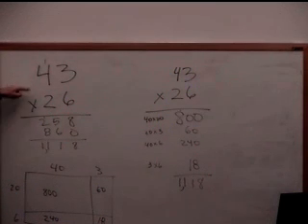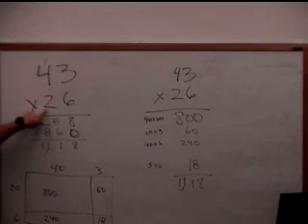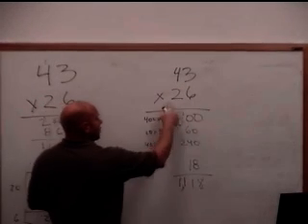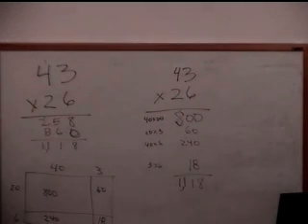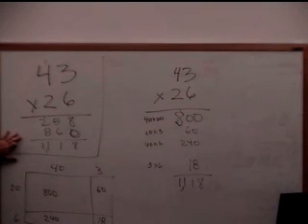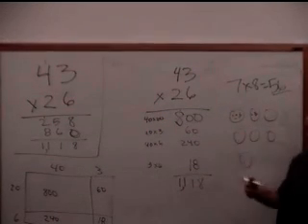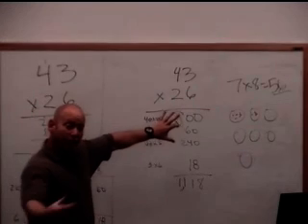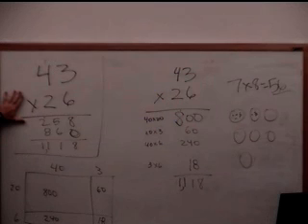Common Core Math Explanation default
A brief description of the Common Core math standards for parents who are frustrated